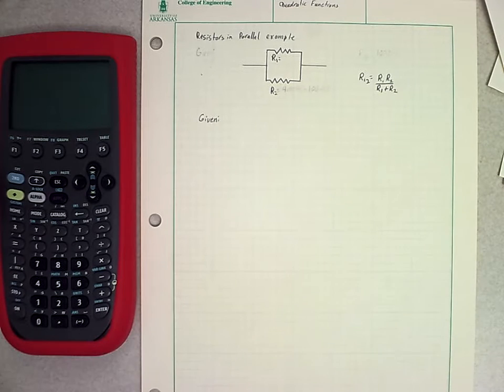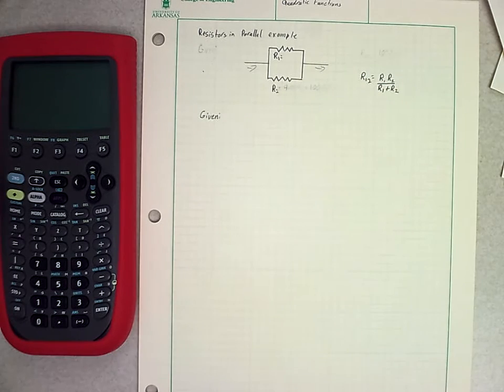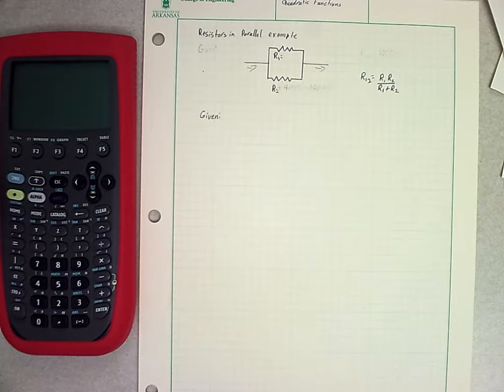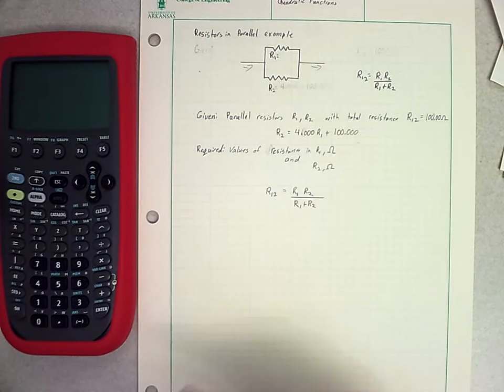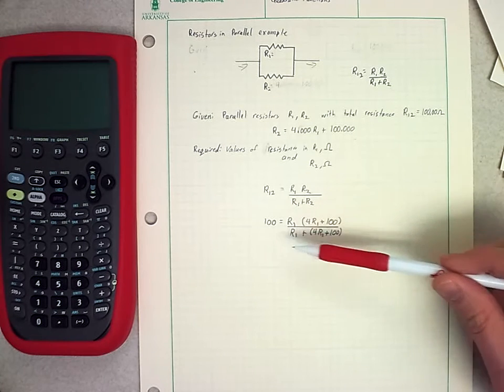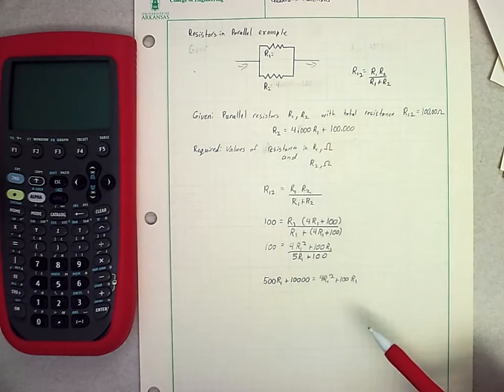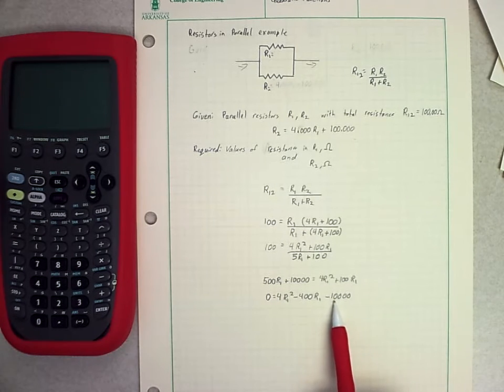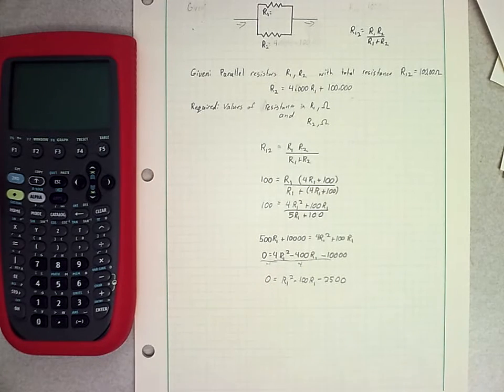Quadratic Functions Parallel Resistors